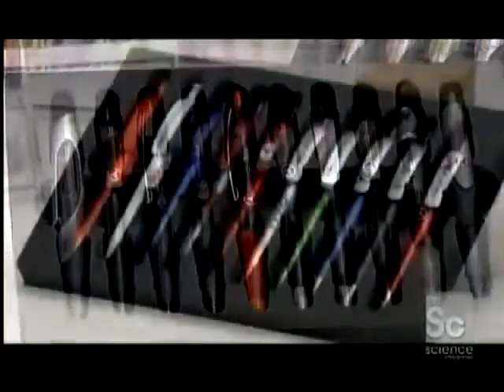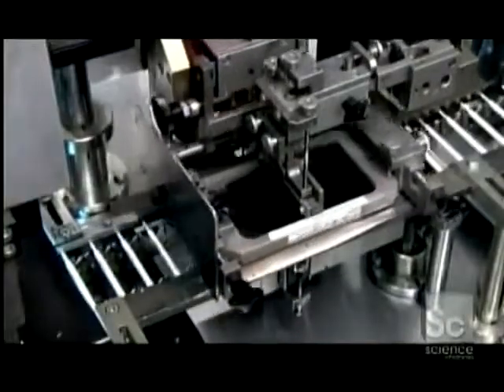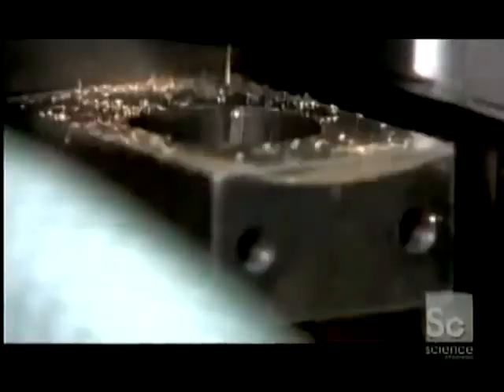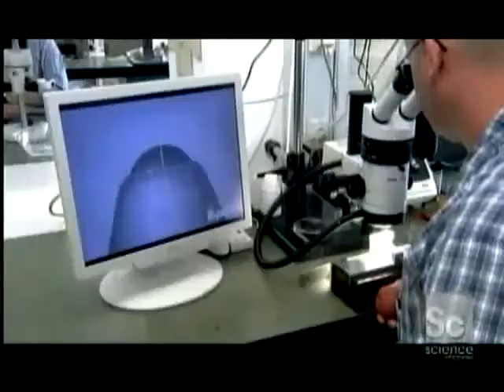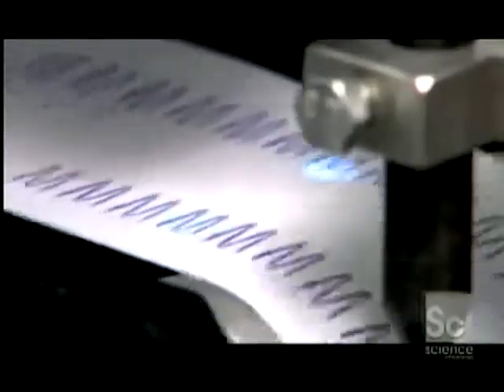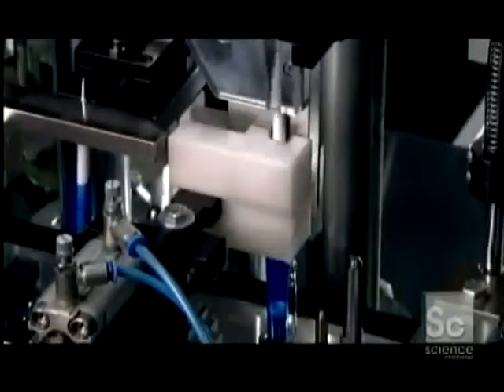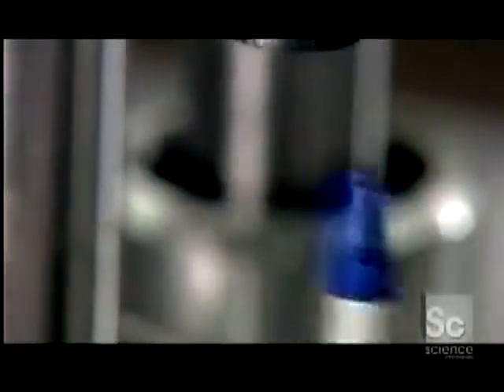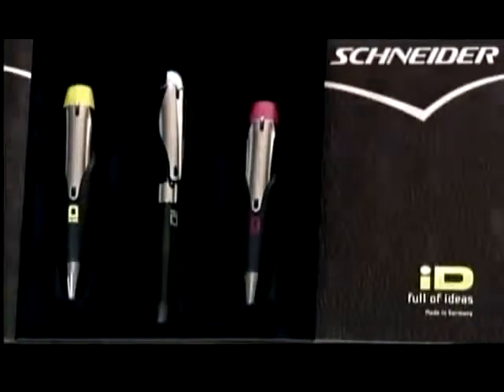Quy trinh san xuat but bi